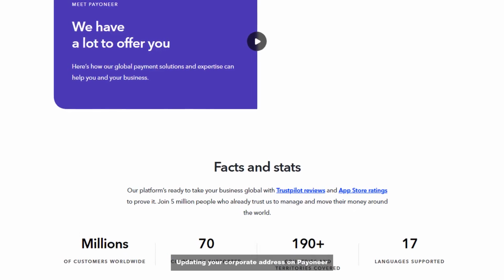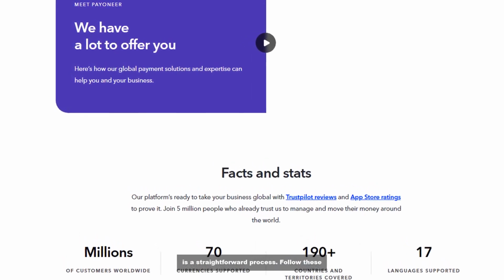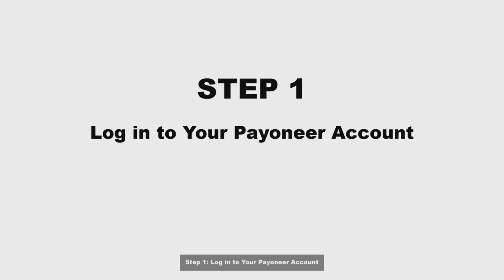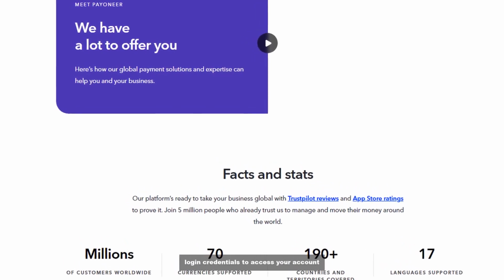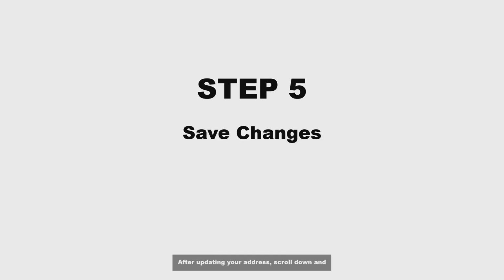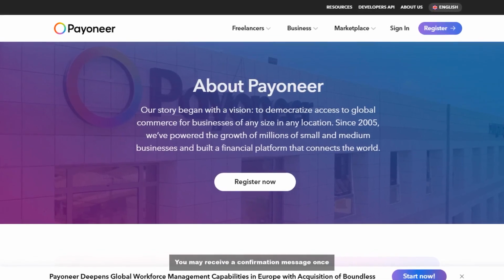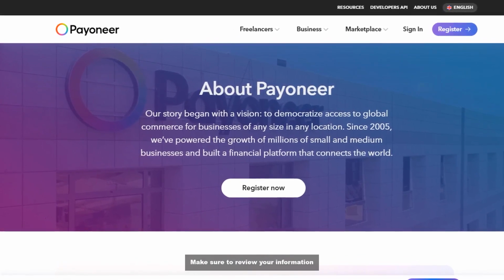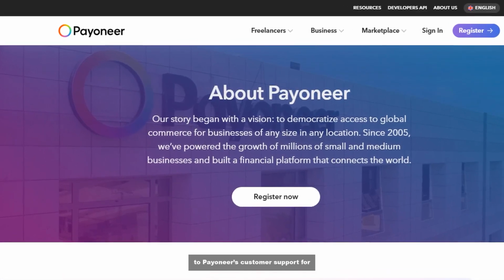How To Update Your Corporate Address On Payoneer 2026 (EASY GUIDE)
In this video, we show you how to update your corporate address on Payoneer in 2026 with our easy guide. Whether you're changing your business location or need to correct your address, we've got you covered with step-by-step instructions.